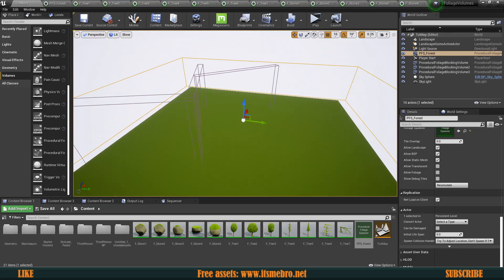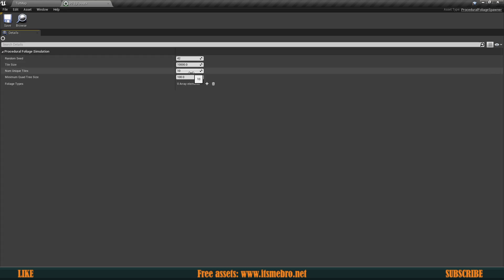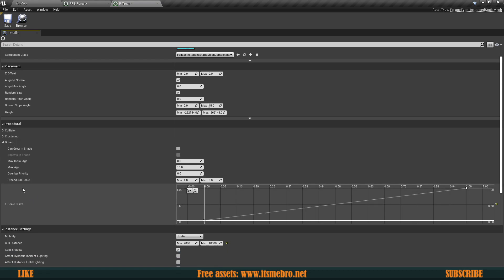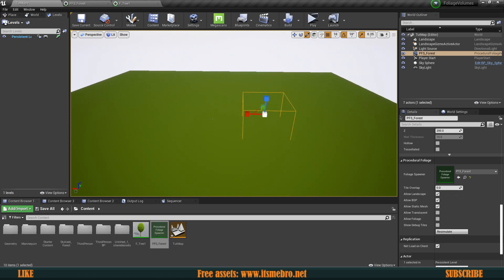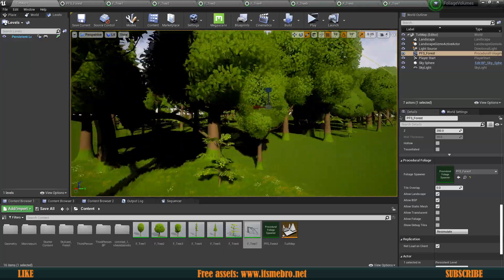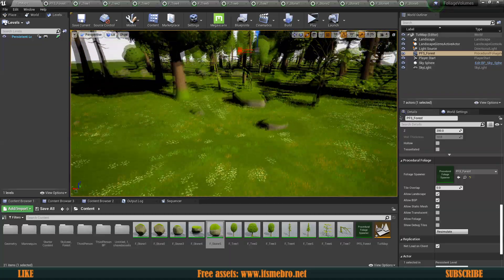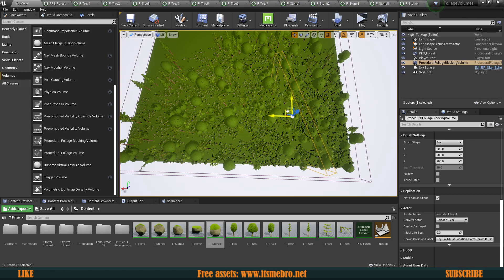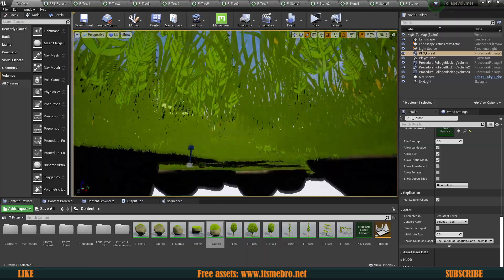UE4 Procedural Foliage Generation Tutorial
In today's video we will have a look at how to generate massive areas with foliage quick and easy.